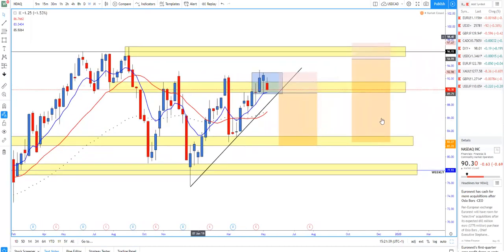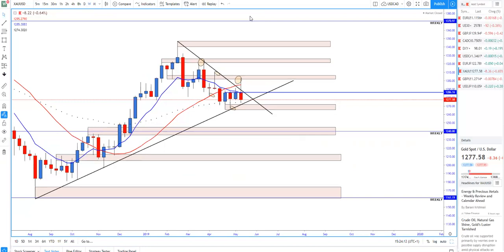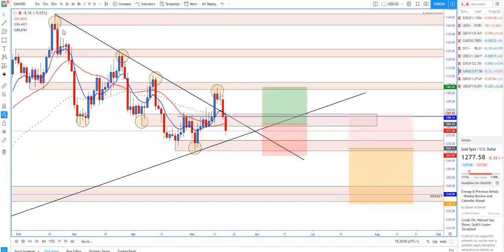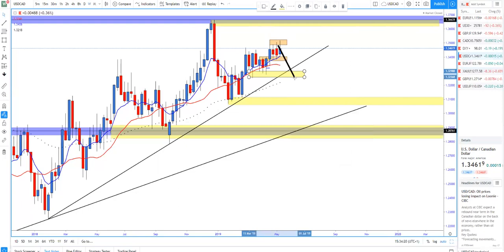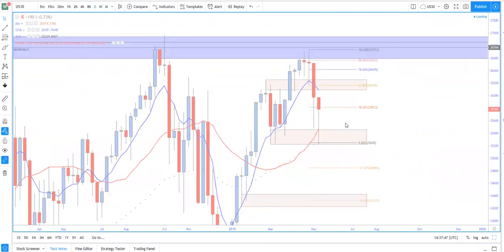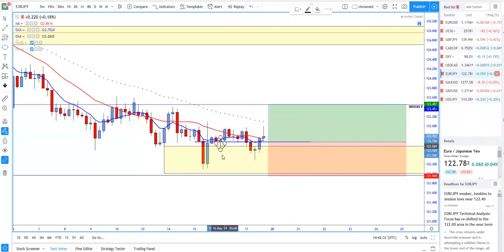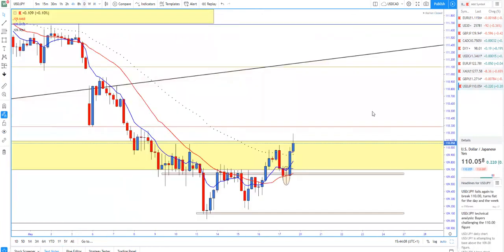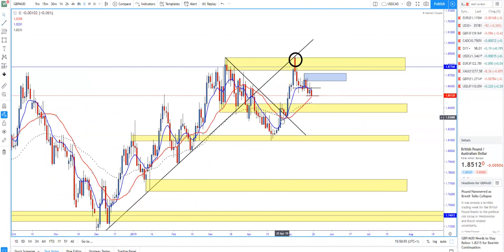Market Outlook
Quick analysis on DXY, EJ, US30, Gold and Nasdeq  -  a good learning opportunity to see how to do a top-bottom analysis and develop a trading plan.